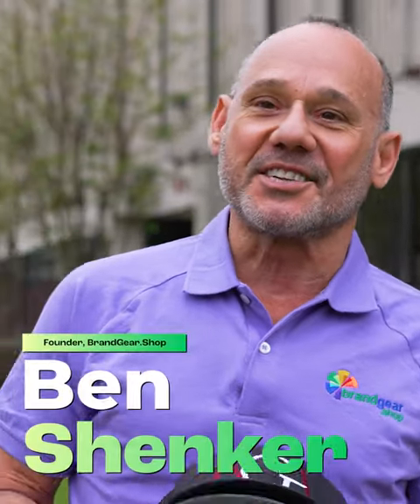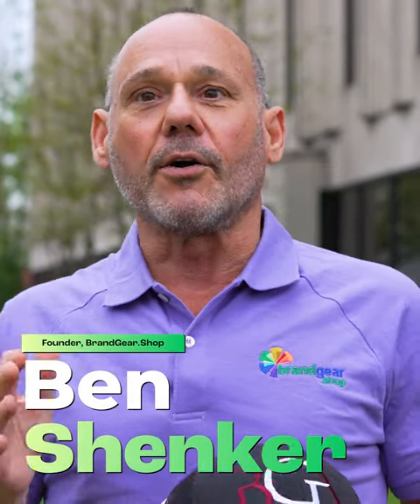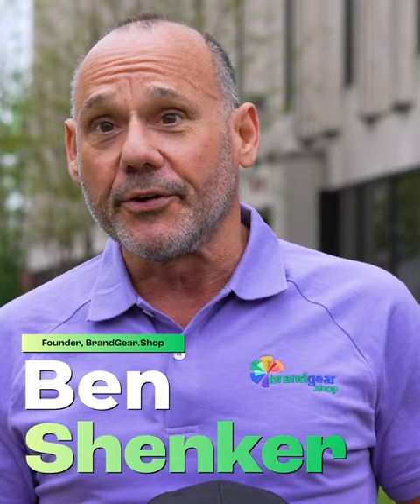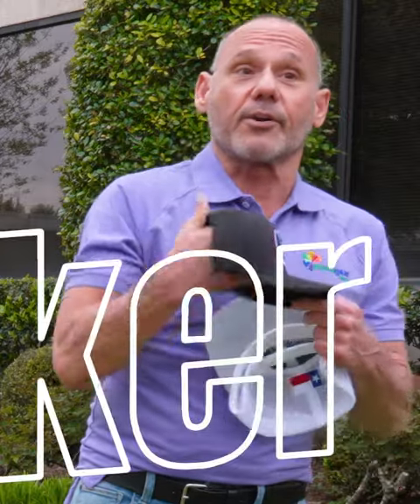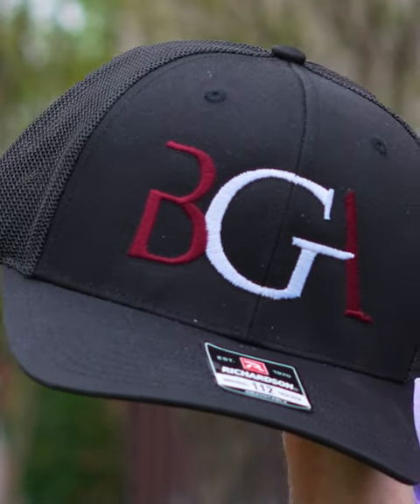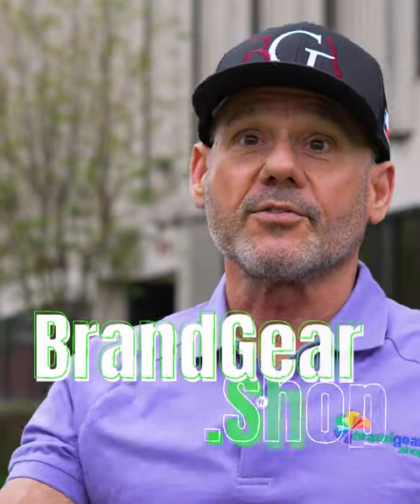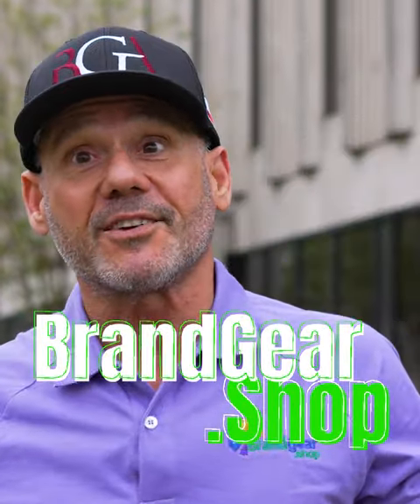Rock Your Brand with Richardson 112 Trucker Caps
Unveil the power of branding with Richardson 112 trucker caps!

Discover why they're everyone's favorite choice for showcasing logos. 🧢

Call brandgear.shop to elevate your brand today!